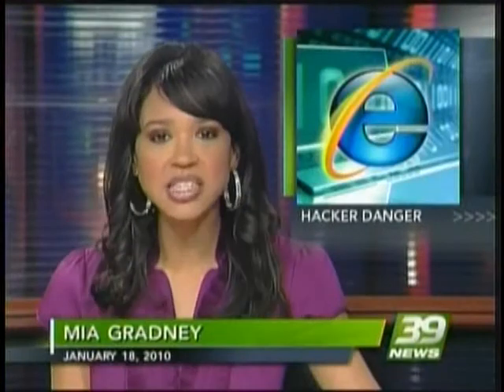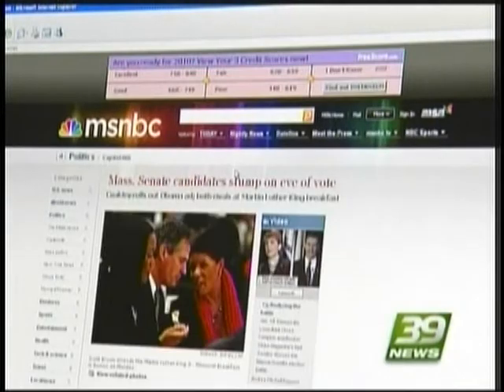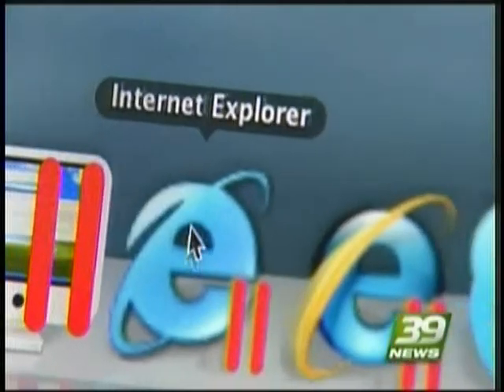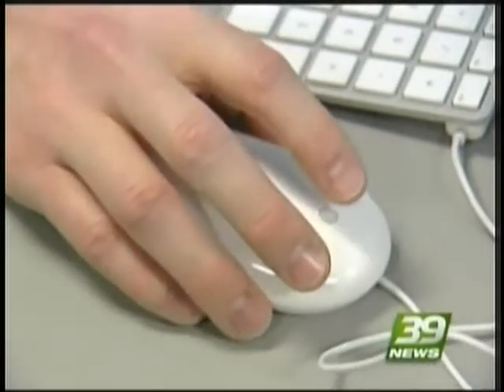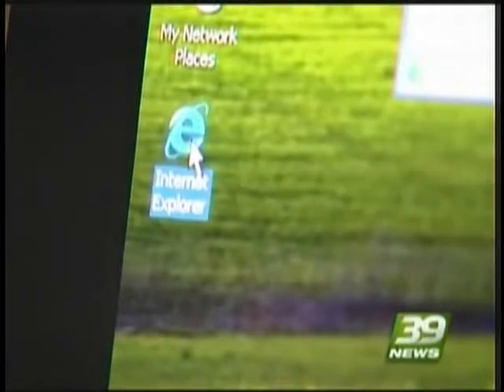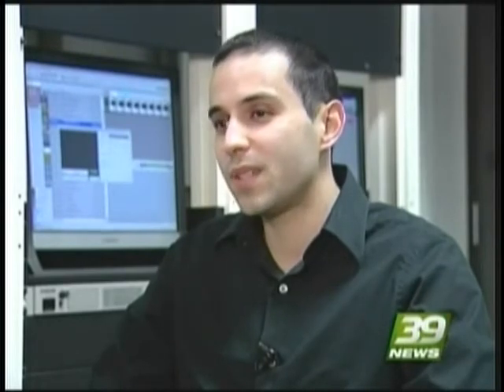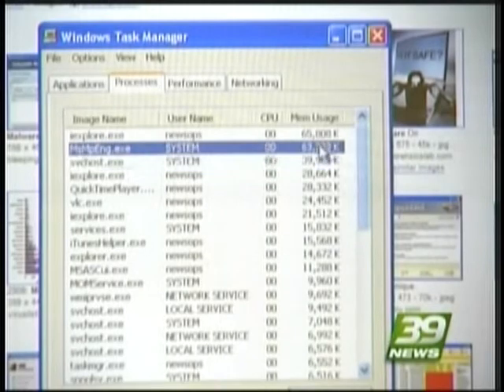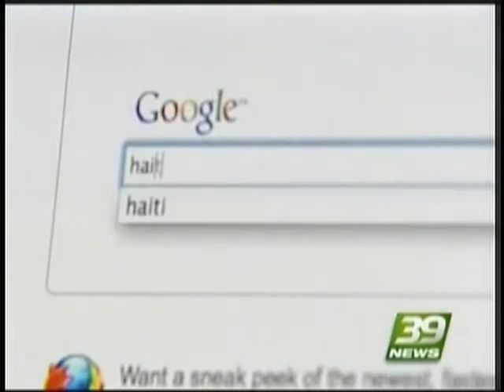Operation Aurora - Internet Explorer Vulnerability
Cyber Security Expert Michael Gregg is interviewed by CW Houston about Operation Aurora and a dangerous Internet Explorer vulnerability.